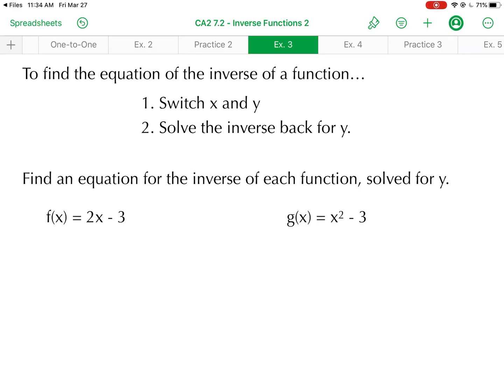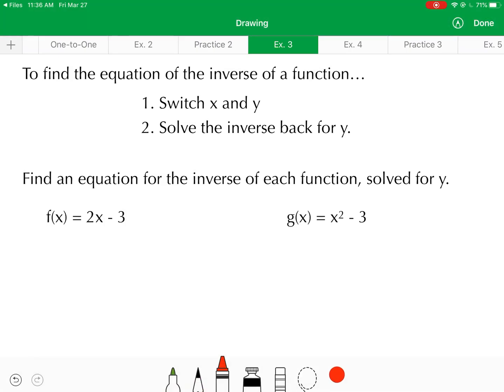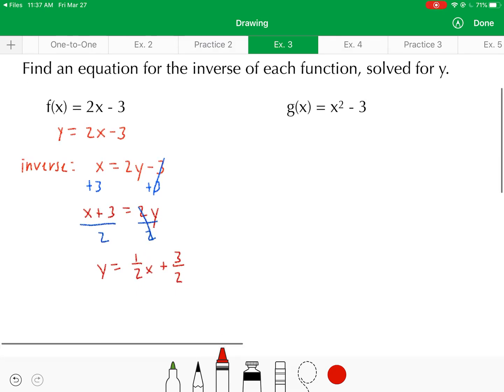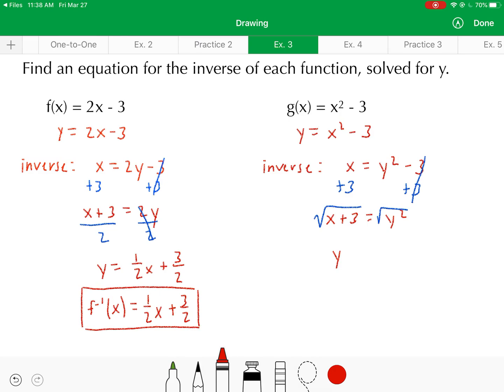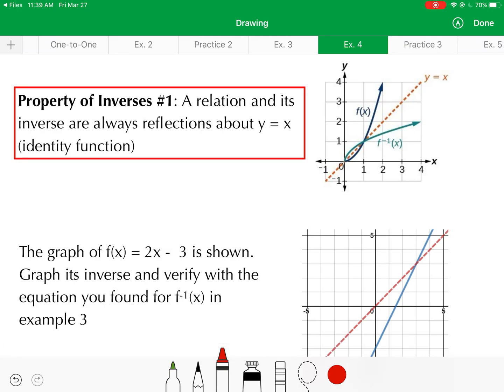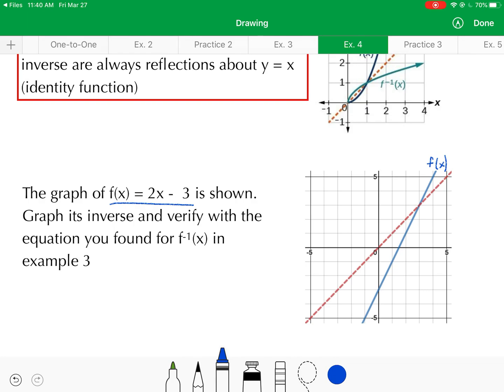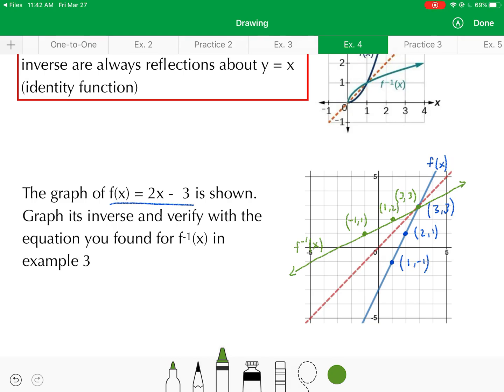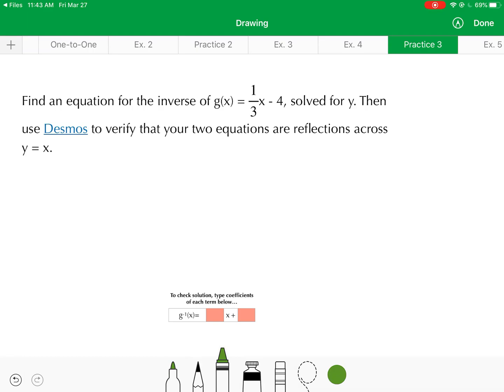CA2 7.2 - Inverse Functions # 2